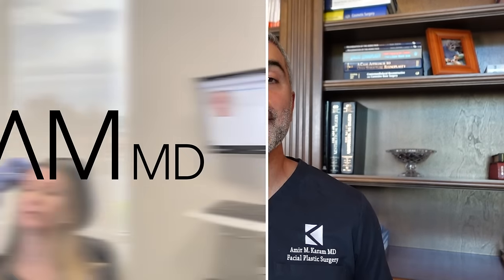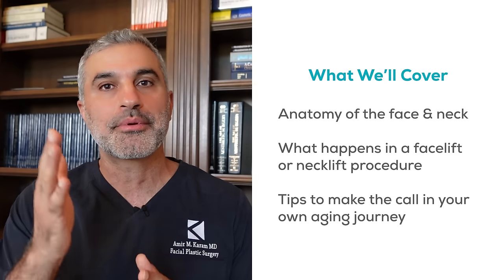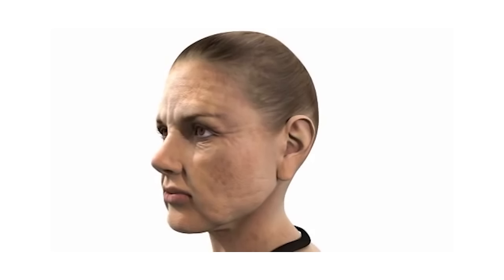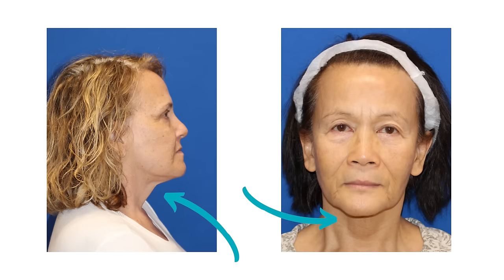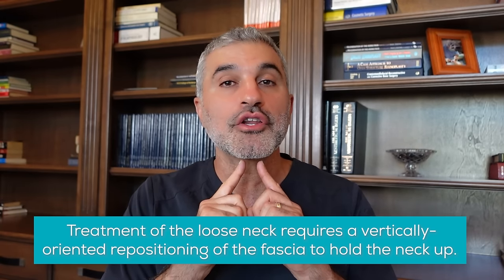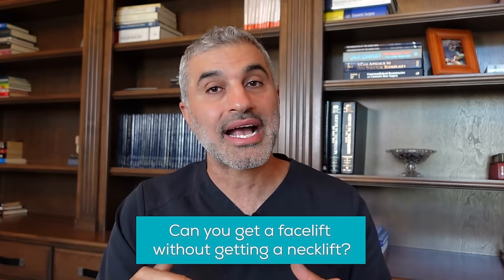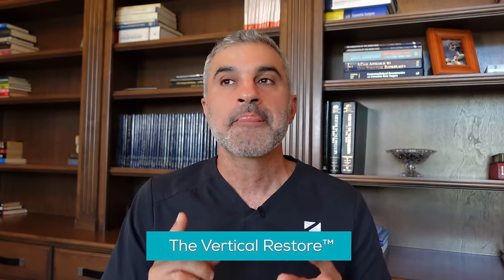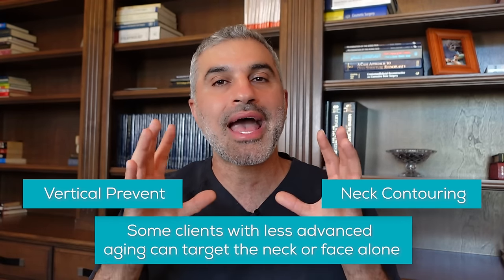Sagging Neck and Considering Surgery? WATCH this before getting surgery to fix your neck!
A question that tends to come up quite a bit is "Should I get a facelift without a neck lift or get a neck lift without a facelift?" In this video, Dr. Karam is going over the anatomy of the face and neck so you can gain clarity if you are looking at getting either of these procedures. Dr. Karam also details what happens in a facelift and neck lift procedure, and shares tips for you to make the call in your aging journey. Do you think this video will help someone you know?

CHAPTERS
00:00 - Is it a Mistake to Get a Facelift Without a Neck Lift?
00:38 - Facelifts vs. Necklifts
01:15 - Anatomy 101 of the Face and Neck
02:59 - Can You Pick Just One?
06:27 - The Vertical Restore